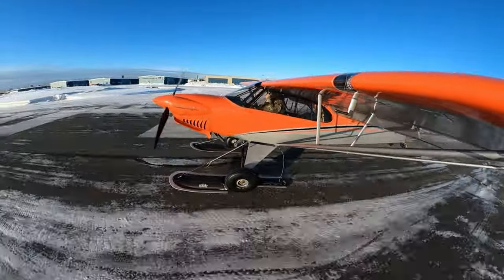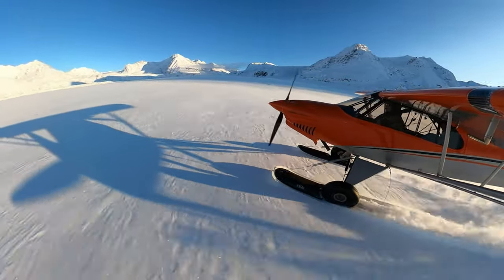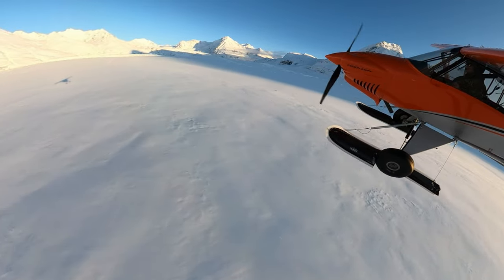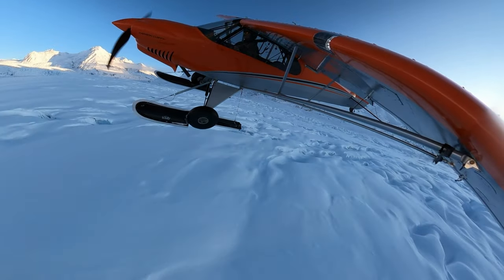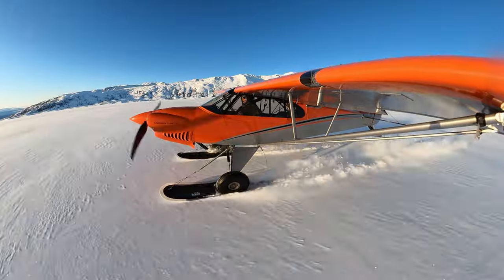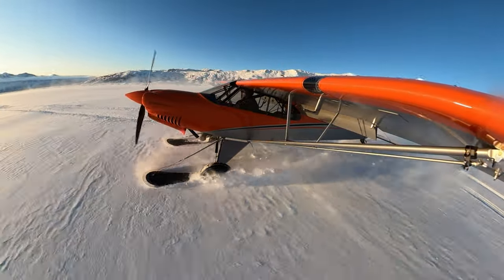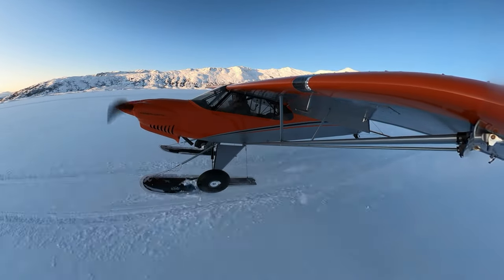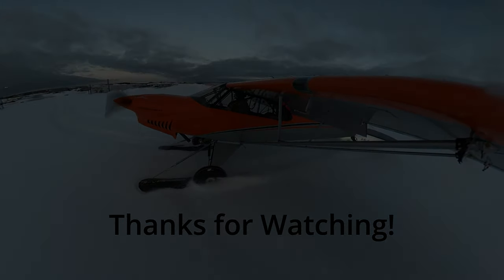Landing a Cub on a Glacier in Alaska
This is a video of a glacier landing & takeoff with pilot narration in a CubCrafters carboncub FX3. This was my first time landing on a Glacier and it was done in the month of February on a large valley glacier about 40 miles northeast of Anchorage, Alaska. Since I'm new at this you shouldn't use this as an instructional video.

Edit: I've been informed that it's better to land downslope on the first pass so that you can have an easier time escaping if the snow is too deep.  Keep that in mind if you're planning to land someplace similair.

Thank you to Geoff Oliver for inspring the video, check out his channel and his Maule M5-235

00:00 - Takeoff Runway 25 at Merrill Field, Anchorage
00:12 - Flying Across the Chugach Mountains East of Anchorage
00:33 - Approaching the glacier and picking the spot
01:22 - First touch and go landing to lay tracks
03:10 - Second landing in the tracks
05:00 - Perpindicular track laying
05:50 - Departure track laying
07:24 - Full stop final landing and shutdown
09:09 - Engine restart and downslope takeoff
10:30 - Landing on the ski strip at home base